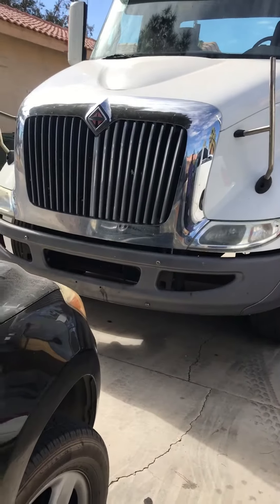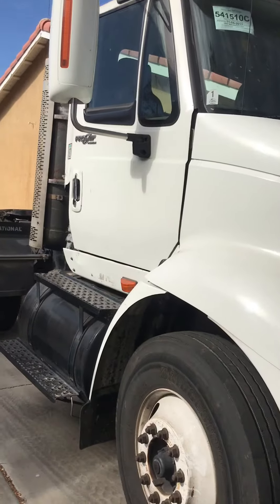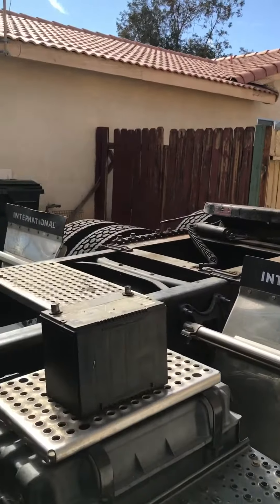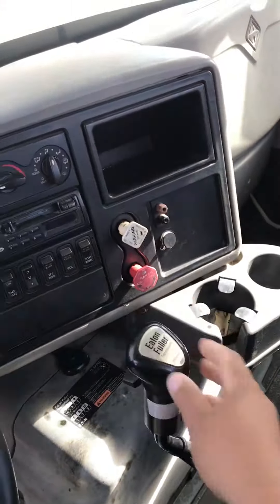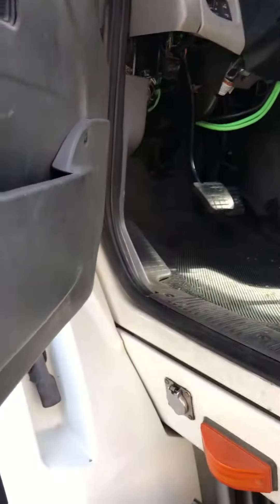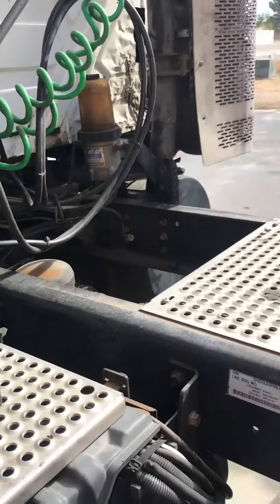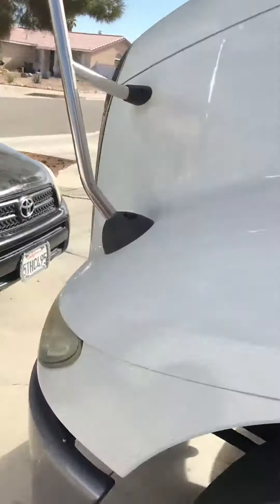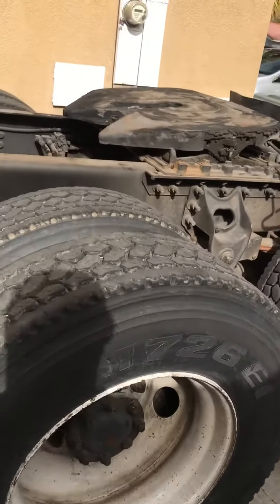November 11, 2017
CDL Training coming soon